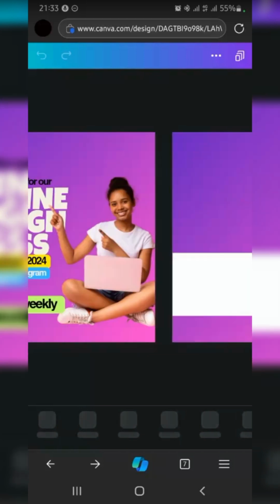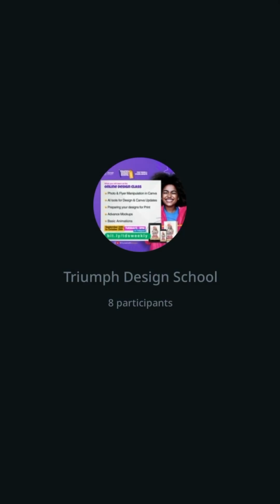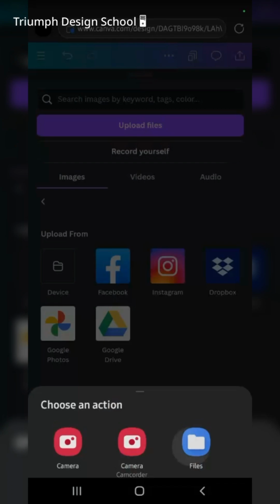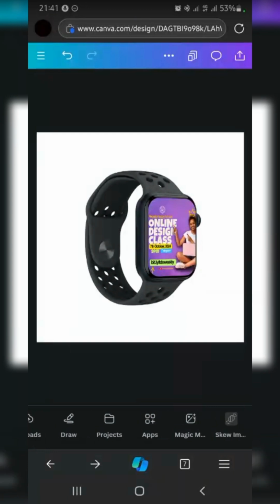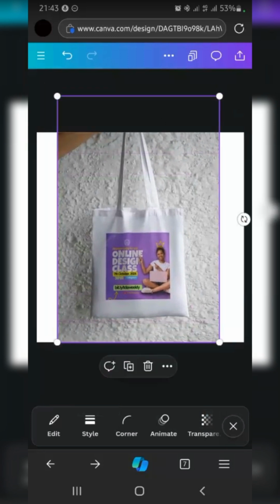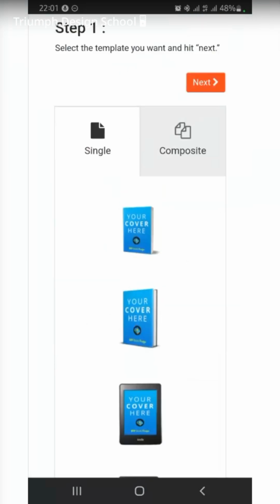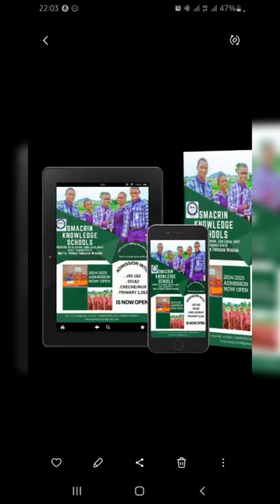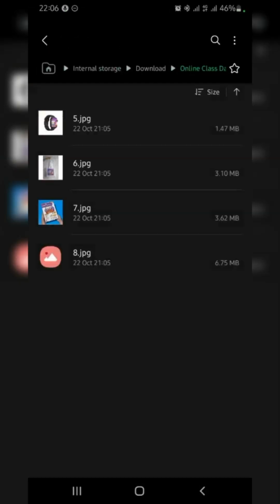Mock-Ups Made Easy | Canva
Create stunning and realistic mockups for your design and book Covers on Canva and a free website diybookcovers.com, easily